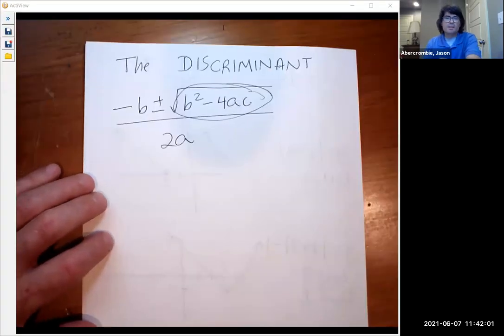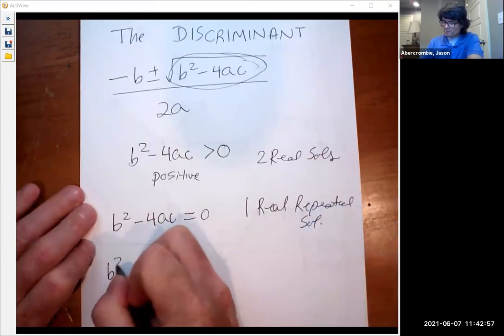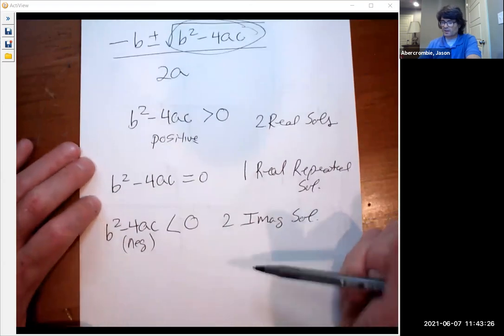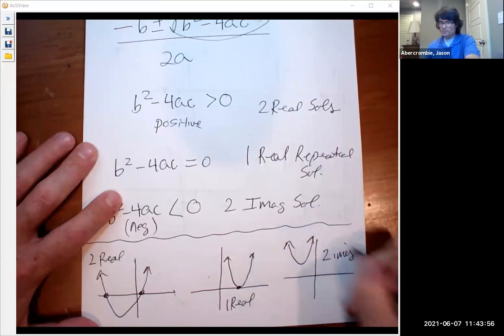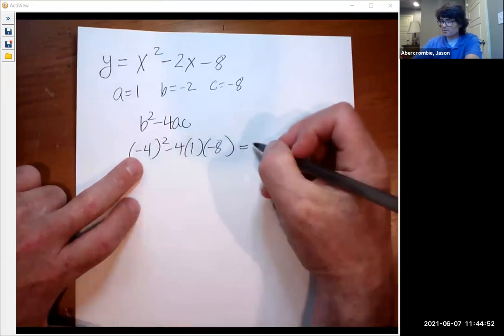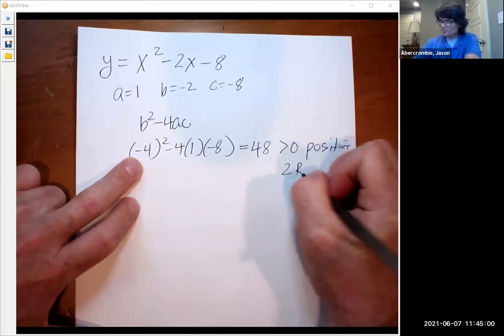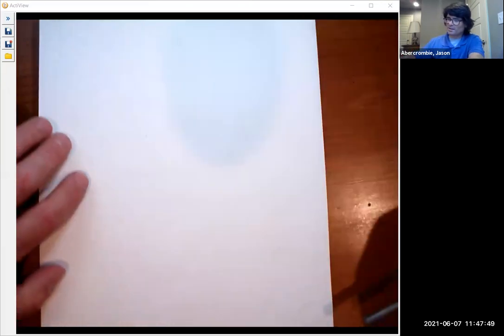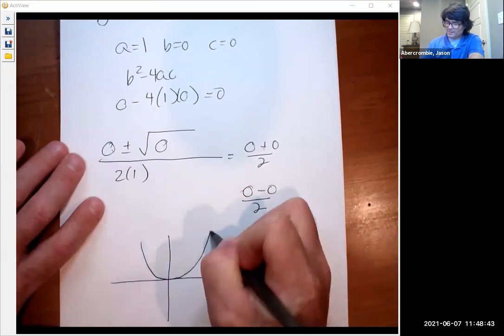DISCRIMINANT....don't be "discriminanted" against for not knowing this!!!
Use the discriminant from the quadratic formula to determine what sort of solutions to expect and guess what the graph looks like.